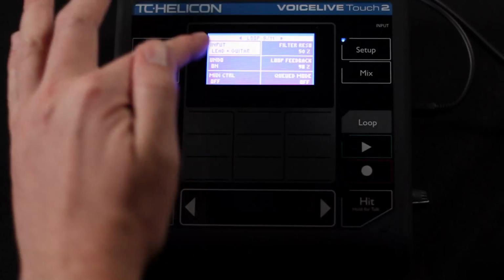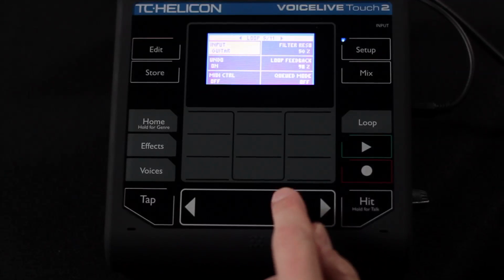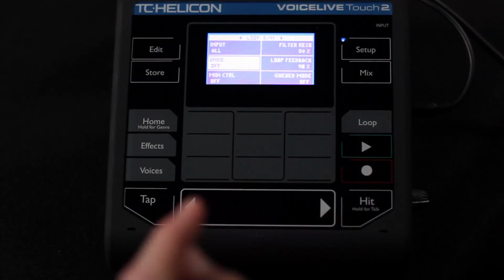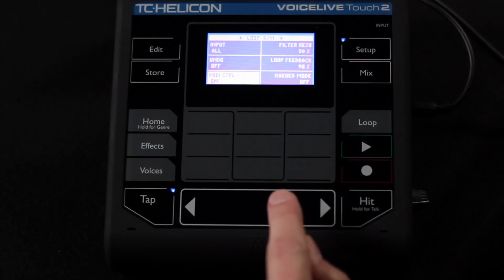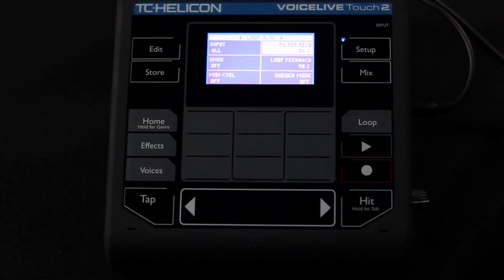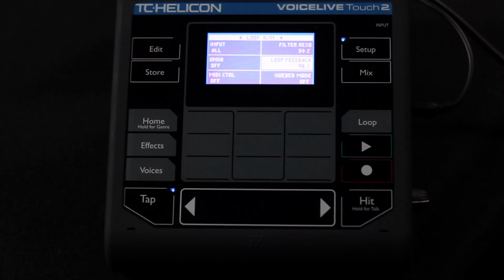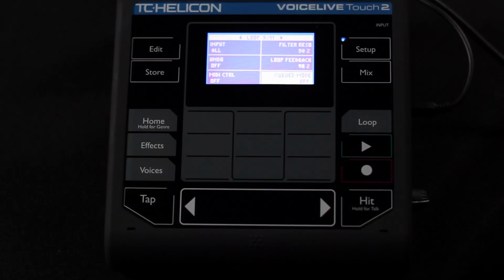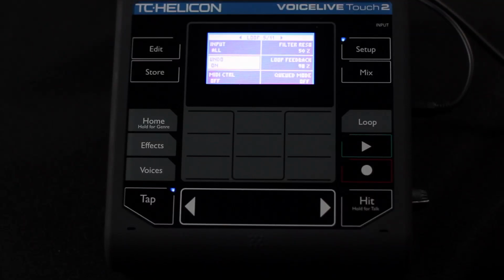Touch 2 Video Manual - Chapter 3d - Setup - Loop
Instructions for configuring the Setup - Loop options.